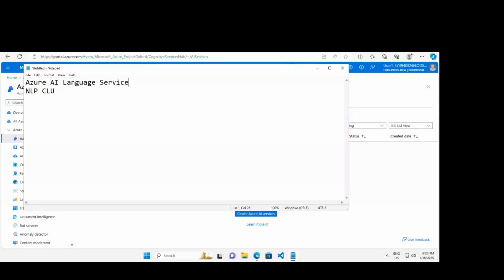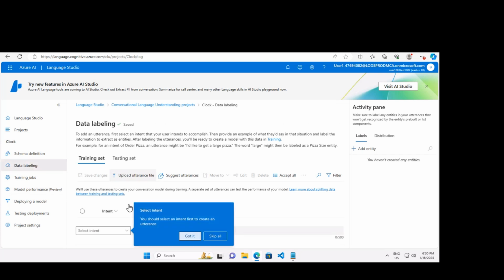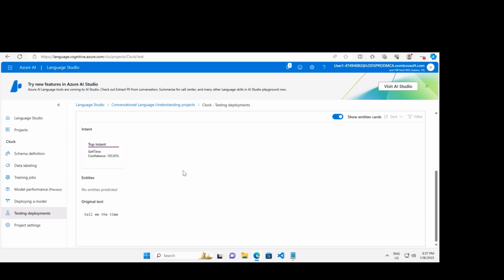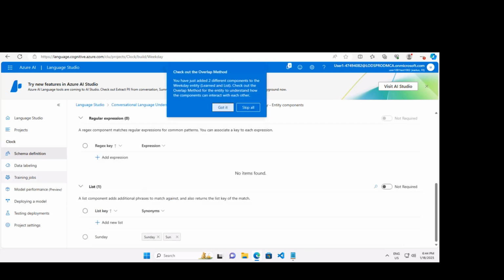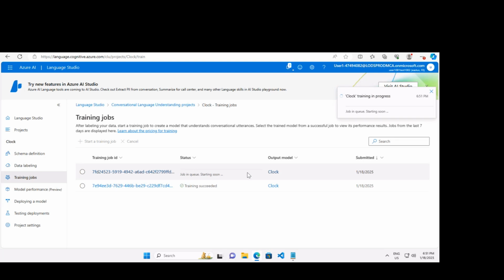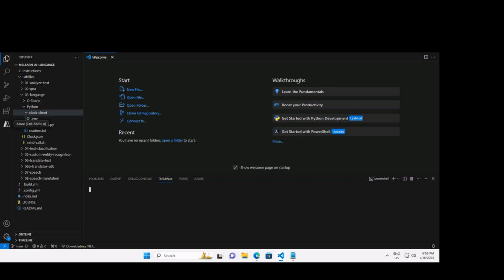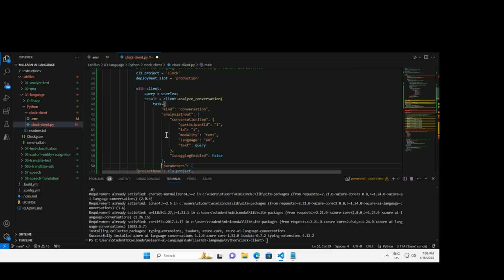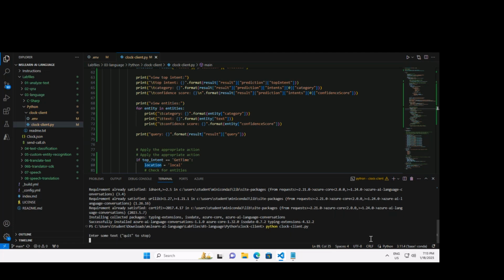Azure AI For Cloud Professional For Cloud Professional - Conversational Language Understanding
AI Use Case - Conversational Language Understanding with Azure AI.  Leave the comment if you want to get the source code.